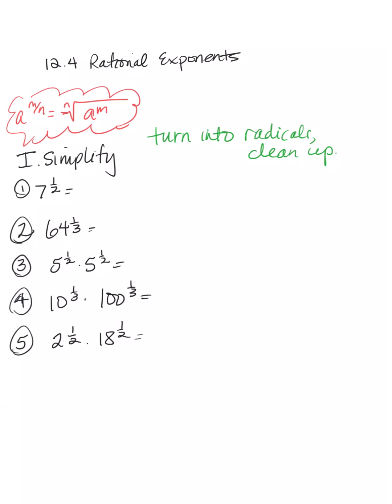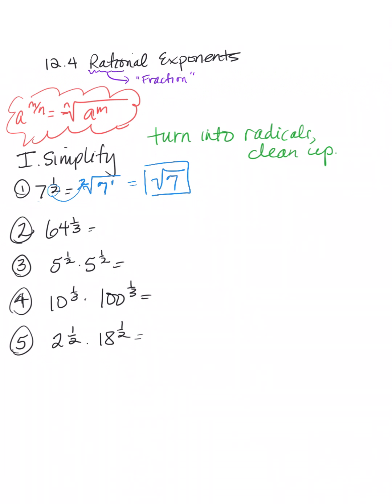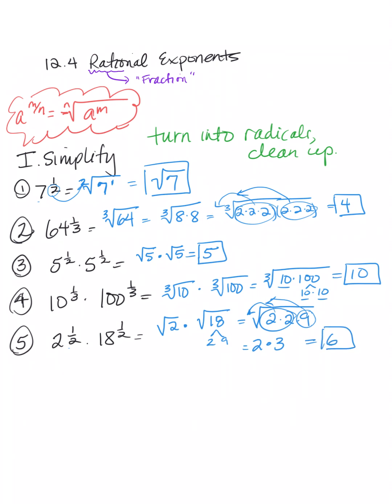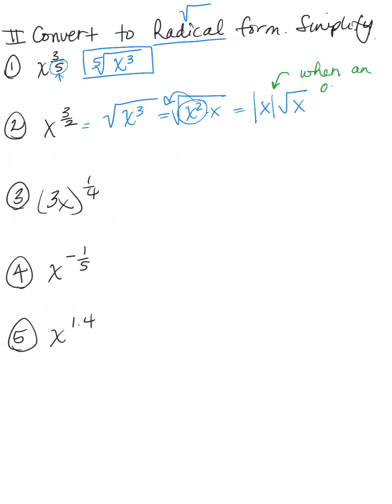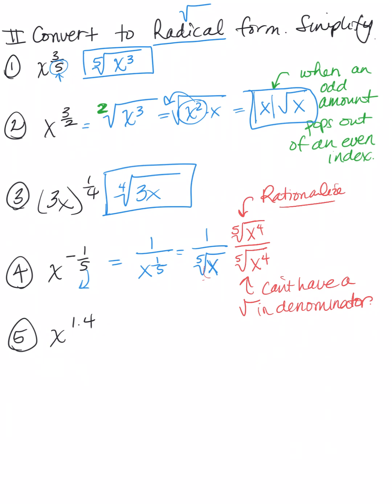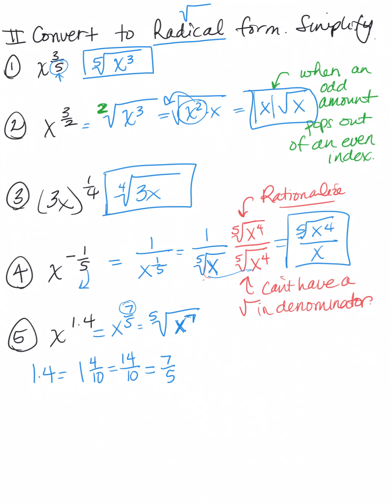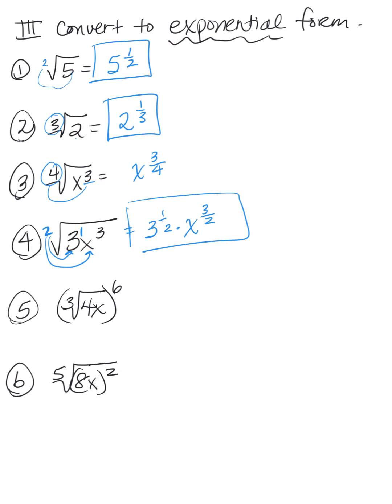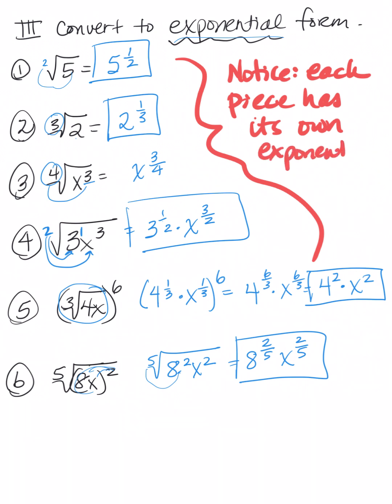12.4 Rational Exponents